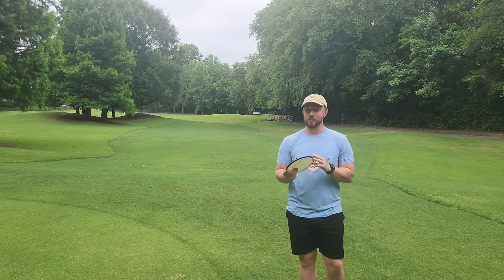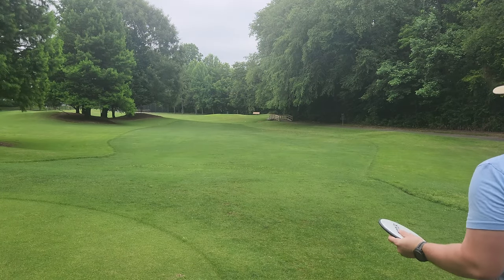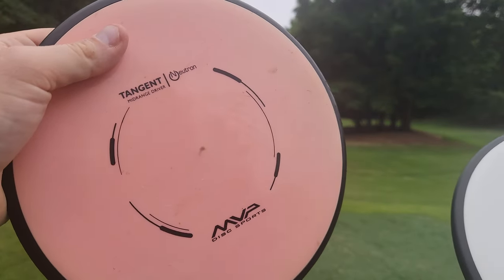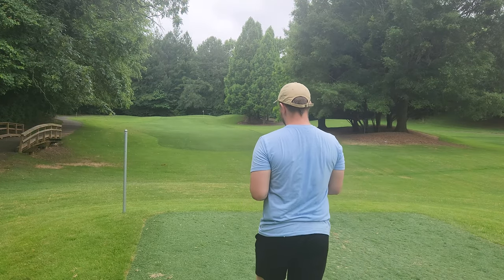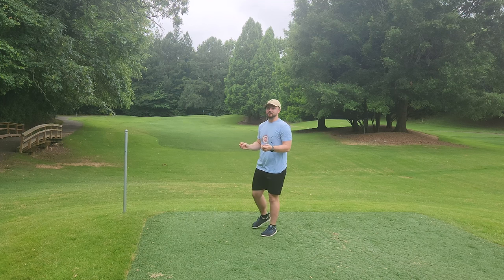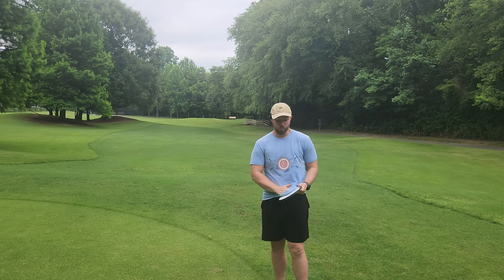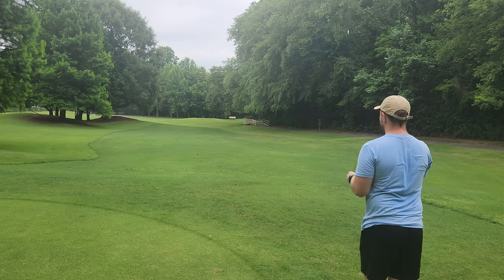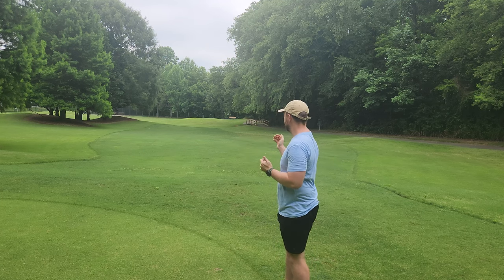GOODBYE HEX - HELLO DETOUR!!!